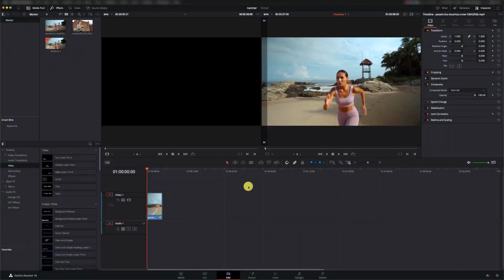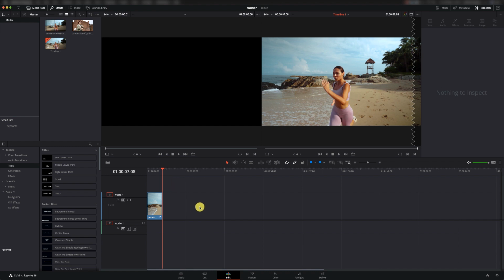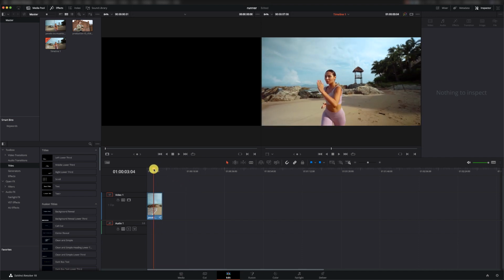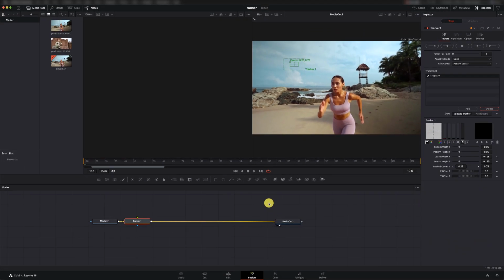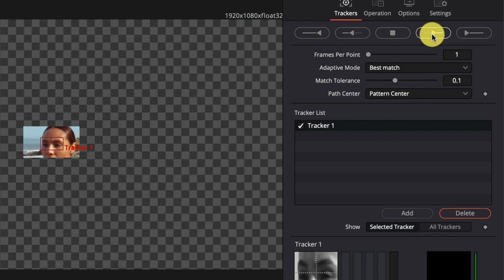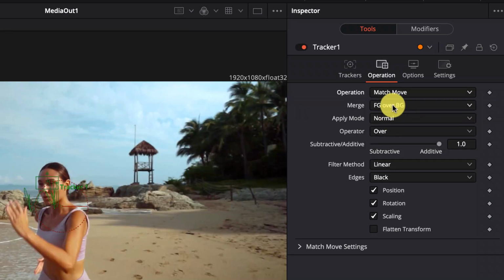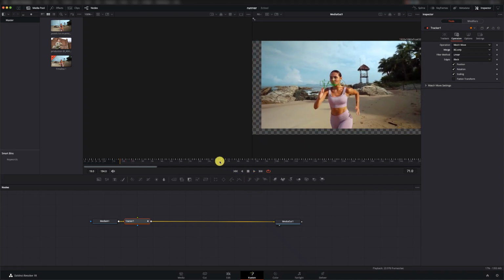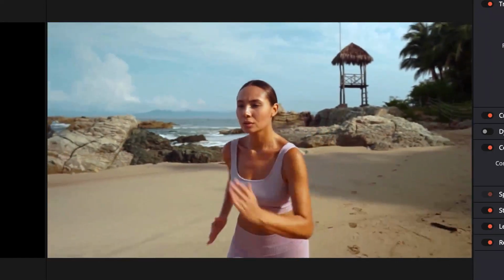TikTok Face Tracking Effect for FREE DaVinci Resolve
A tutorial to recreate the TikTok face tracking effect for FREE in DaVinci Resolve.